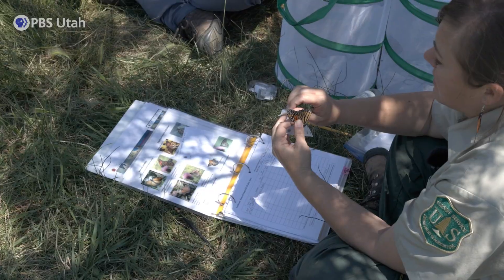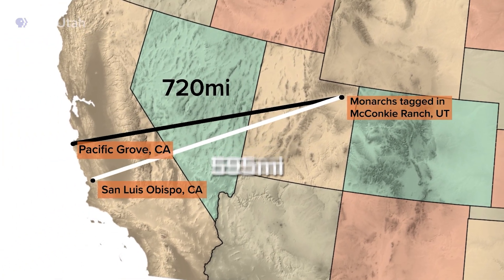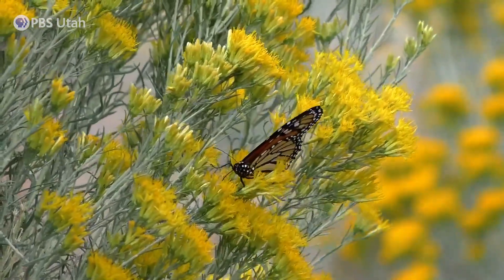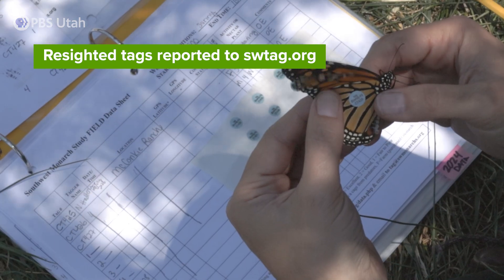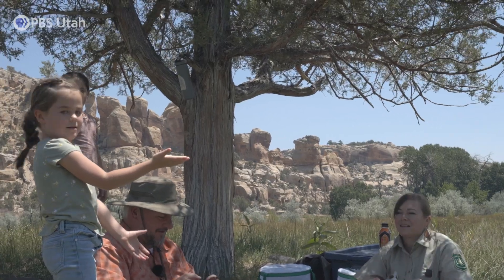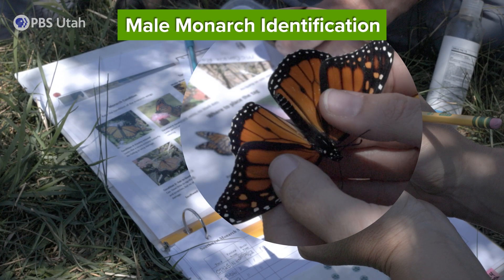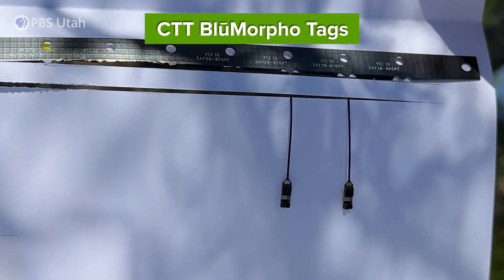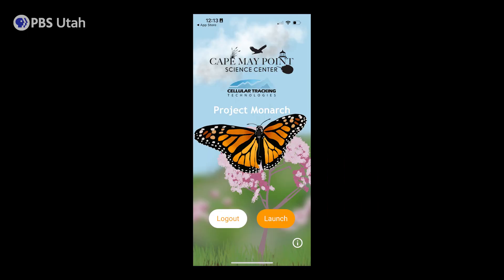Did You Know You Can Track a Monarch Butterfly?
A pea-sized sticker is helping researchers track monarch butterflies.

Wildlife biologists in Utah are tagging western monarch butterflies in what they call "the monarch mecca of northeastern Utah." Through the Southwest Monarch Study, they hope to learn more about where the monarchs are migrating and the paths they take along the way.

0:00 Intro to Natasha Hadden and why they tag monarch butterflies
0:24 Number of tagged and re-sighted monarchs
1:08 Catching and tagging monarchs
2:07 Location of study area
2:42 Identifying male and female monarch butterflies
3:03 Where western monarchs migrate to overwinter
3:17 New tagging technology, apps, and BlūMorpho tags
4:03 Credits

Love this video and want some Modern Gardener swag?